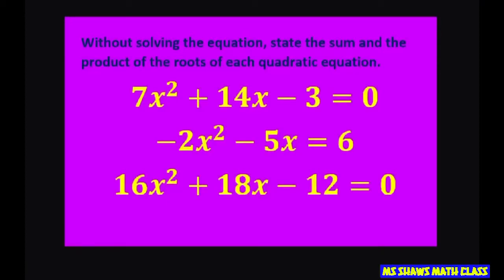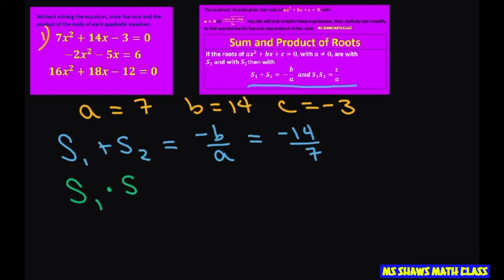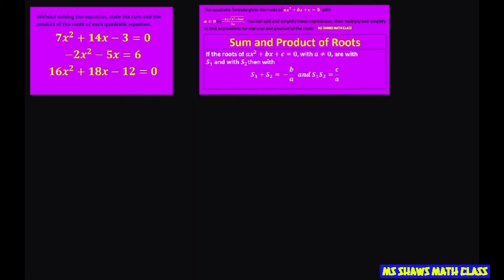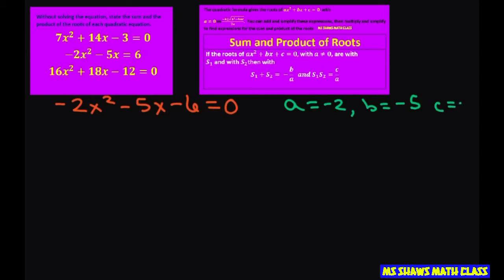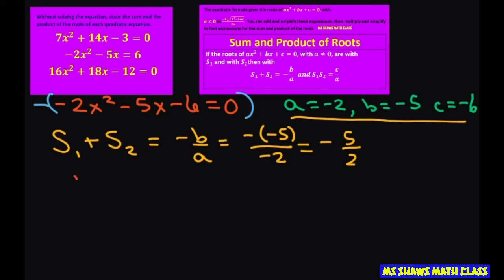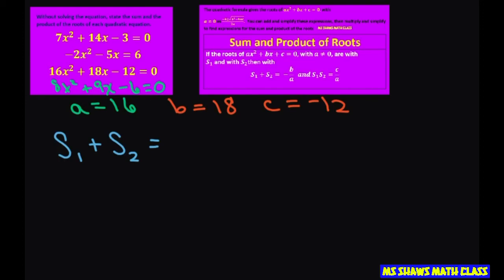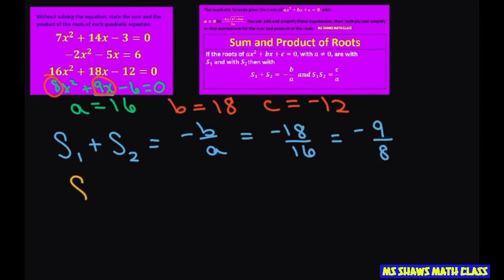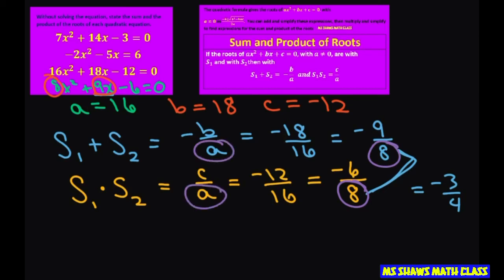State the sum and product of roots without solving equations -2x^2 -5x=6 and 7x^2 +14x -3=0